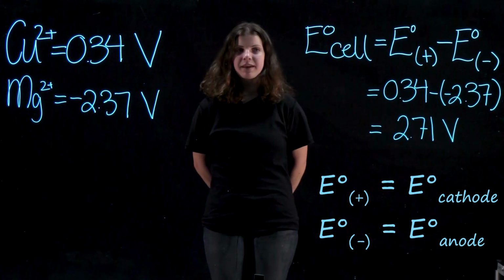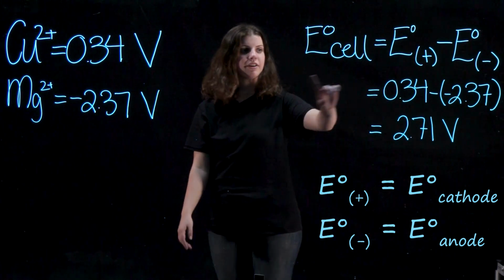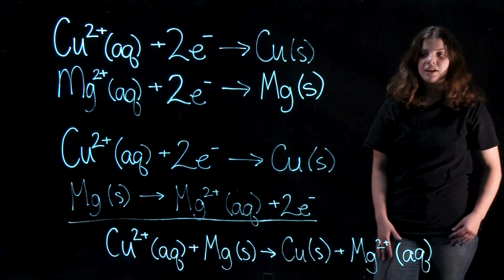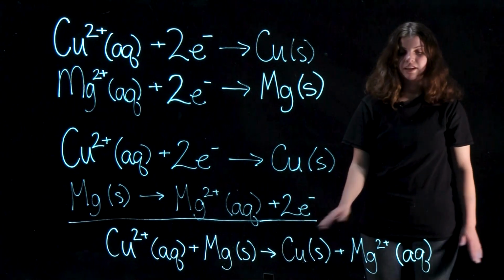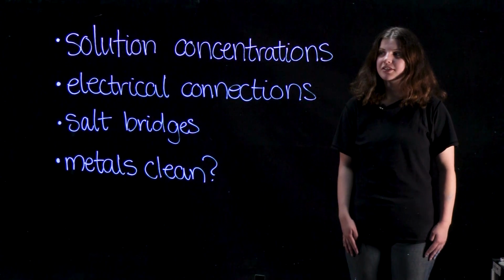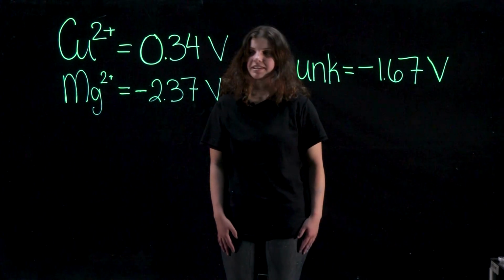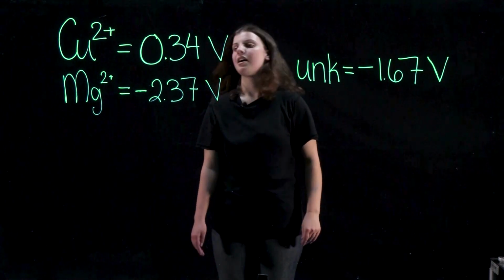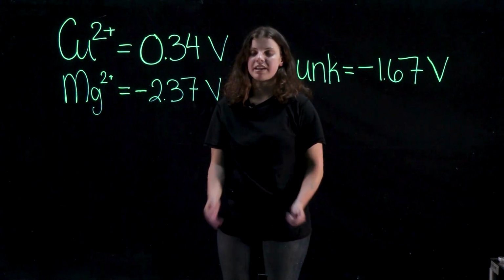Voltaic Cells WithQs V2